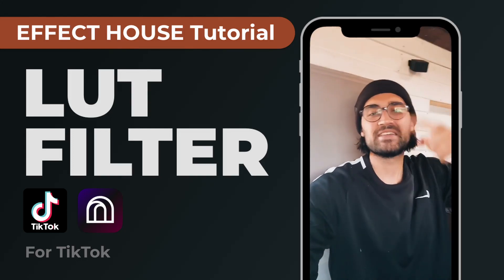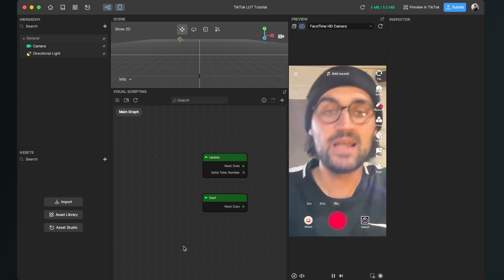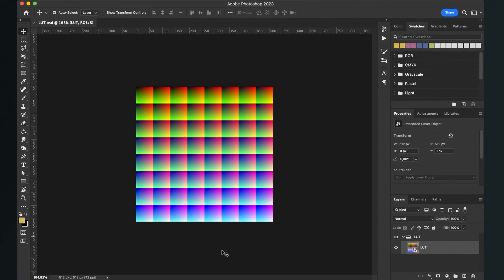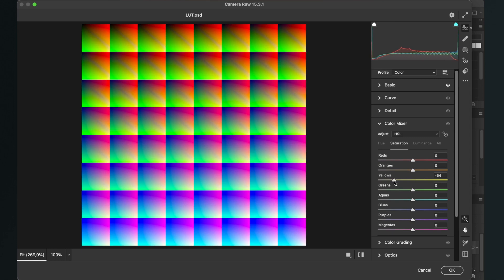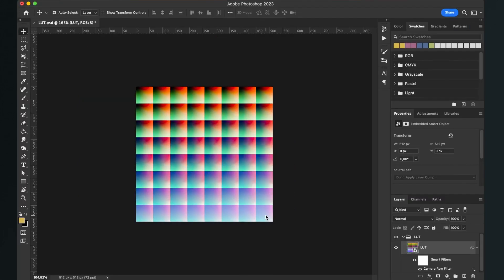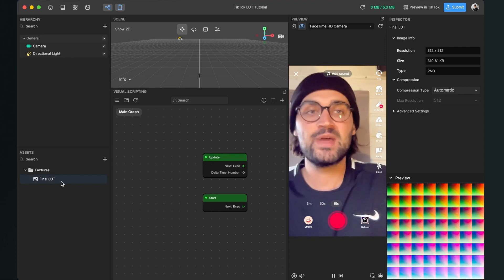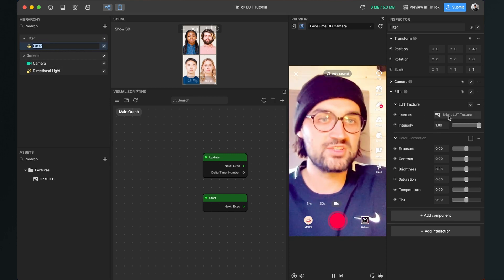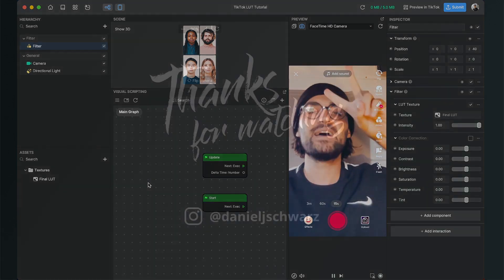LUT & Color Grading Filter for TikTok! ✨ | Effect House Tutorial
In this Effect House Tutorial, I will show you how you can create your own LUT / Color Grading Filter for TikTok.